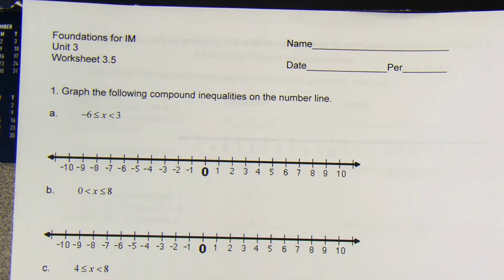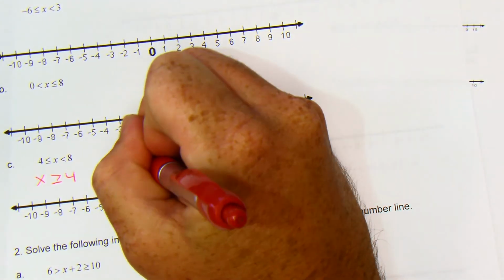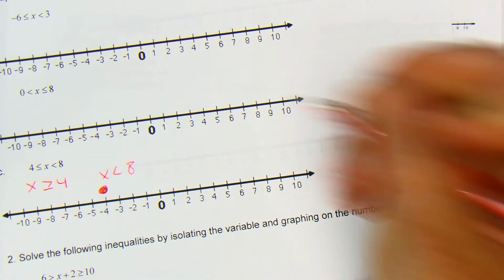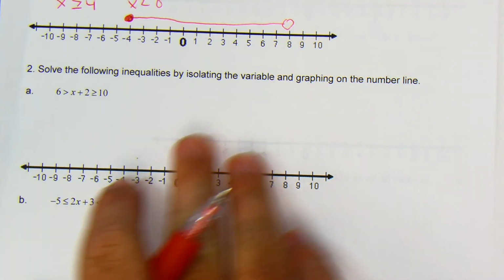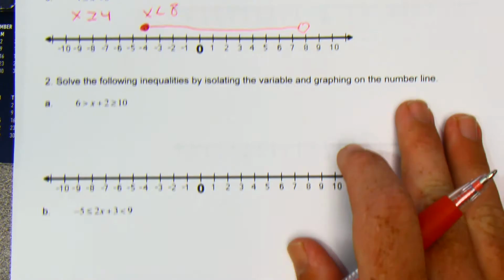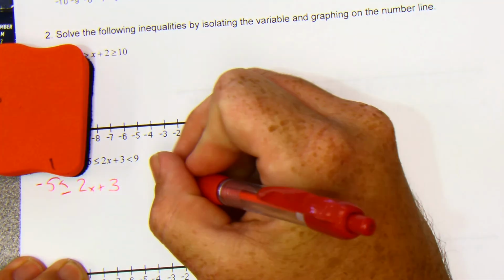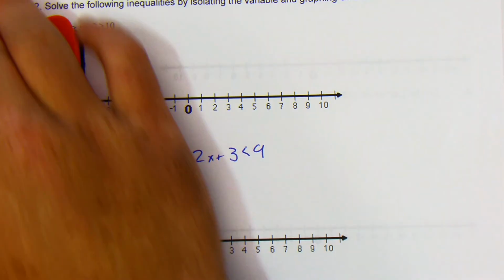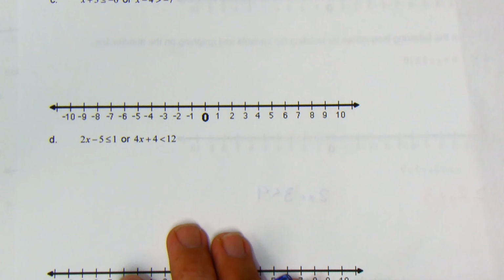Worksheet 3.5 Homework Help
Please watch this video to help you on Worksheet 3.5.